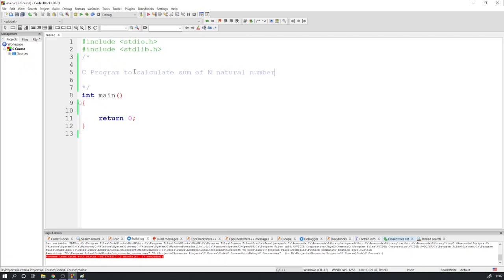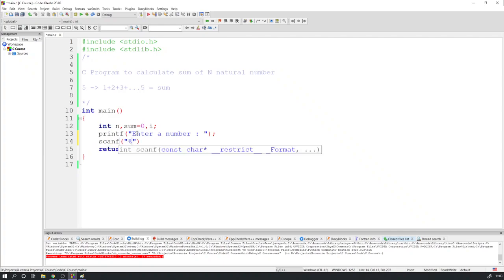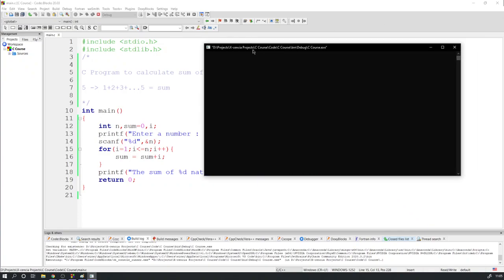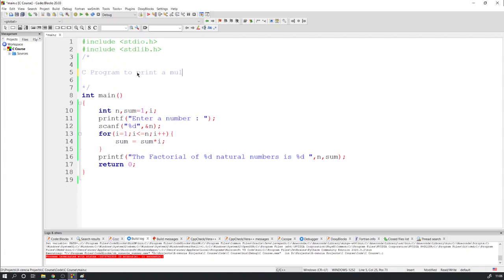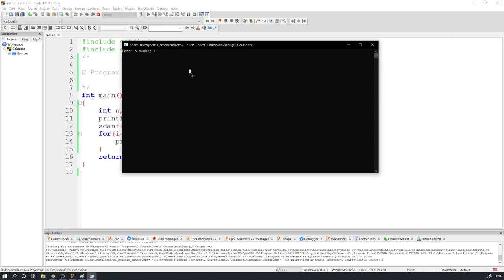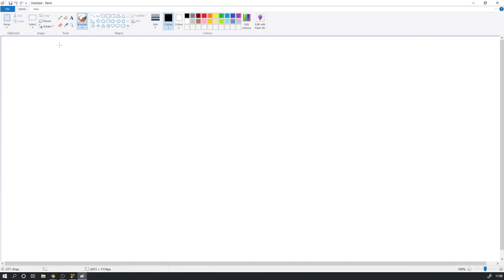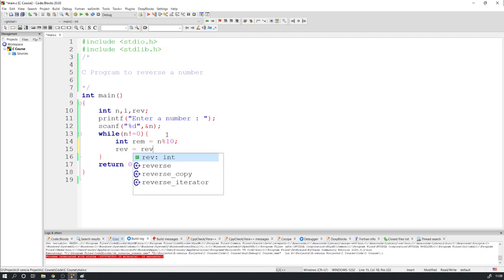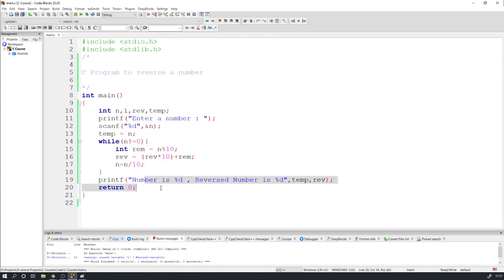Level Up Your C Programming Skills with Loop Mastery: TUTORIAL